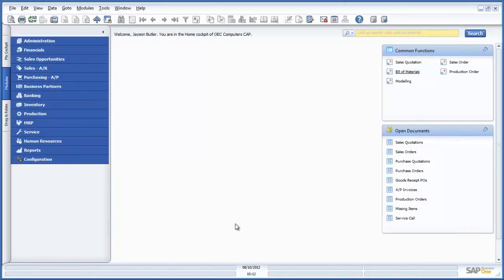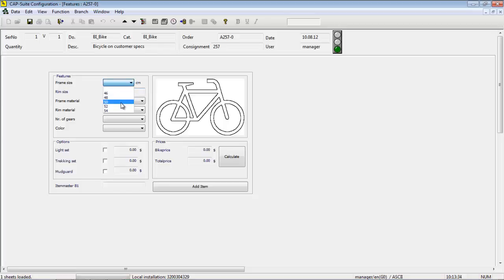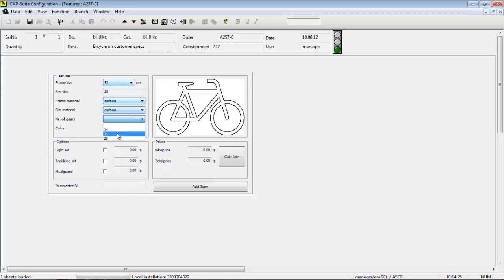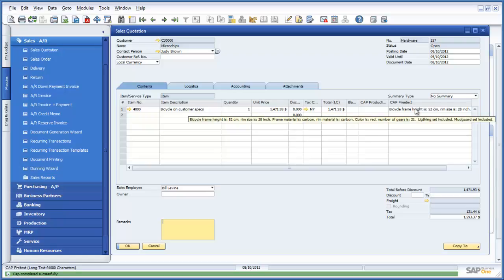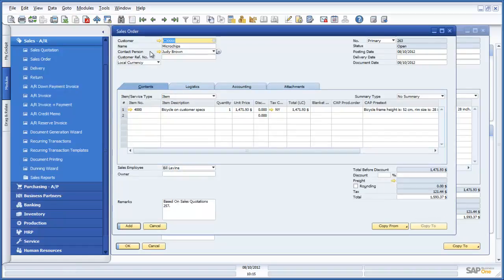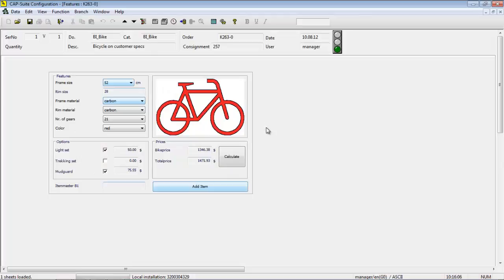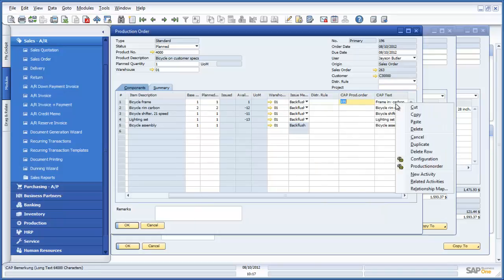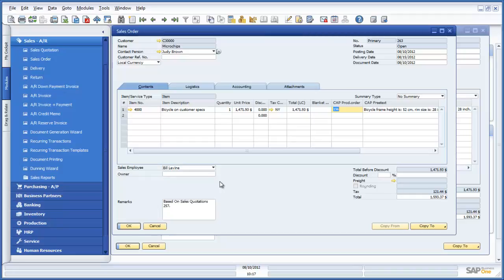CAP-SBO Demo 1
Angebots- bzw. Auftragserfassung inklusive Stücklistengenerierung mit SAP Business One mit einem konfigurierbaren Produkt sowie technischer Aufbau des Produktkonfigurators